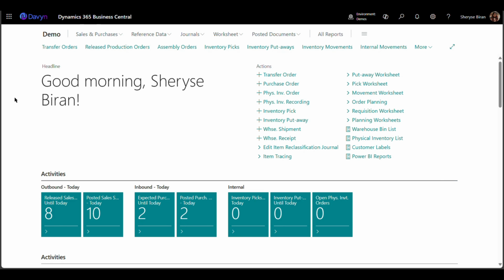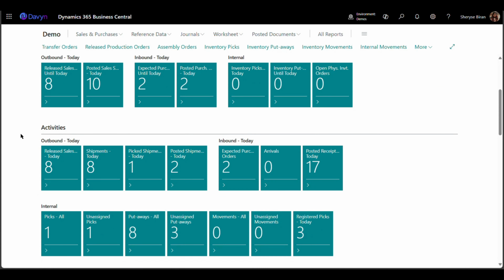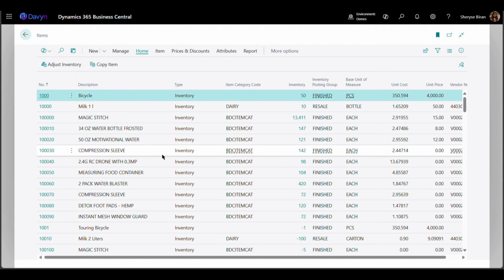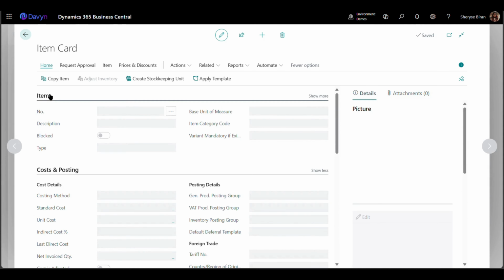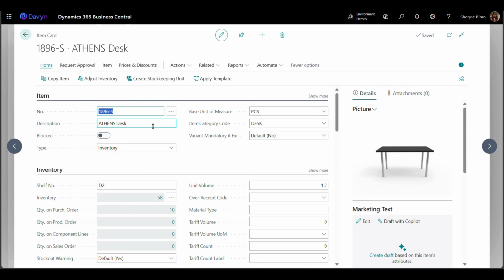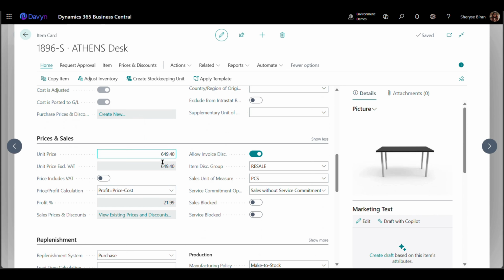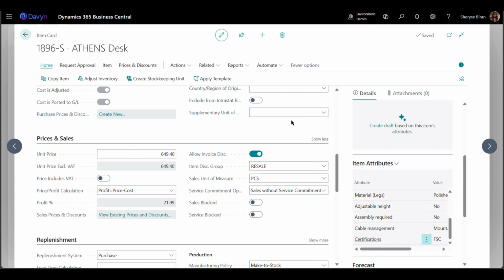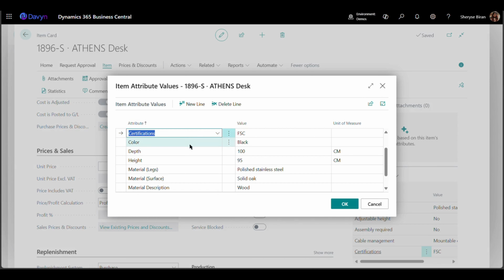How to Set Up the Item Catalog in Dynamics 365 Business Central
Learn how to set up and manage the Item Catalog in Microsoft Dynamics 365 Business Central. This quick tutorial shows you how to create catalog items—perfect for businesses that offer products without needing full inventory tracking.

Ideal for: Sales teams, Dynamics 365 users, and ERP admins looking to simplify item setup.